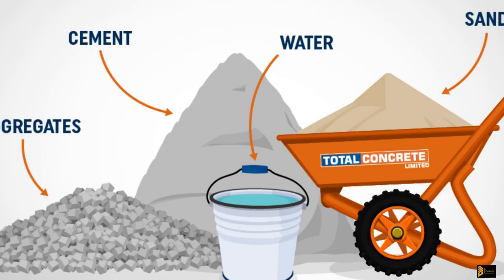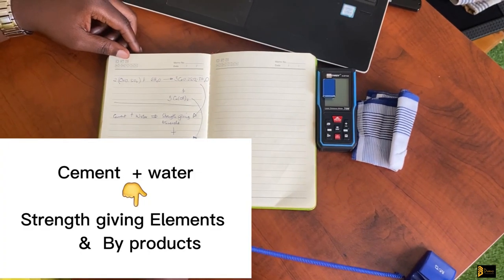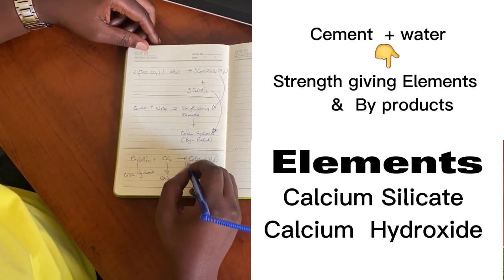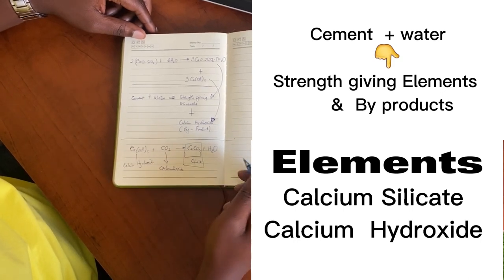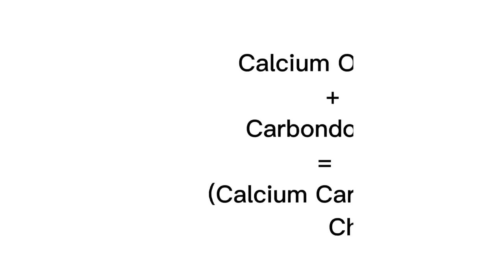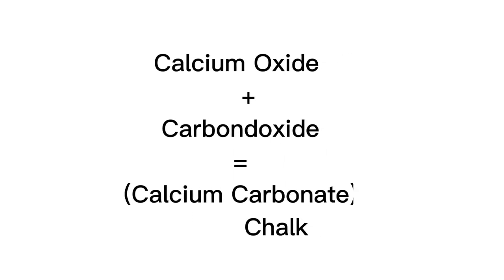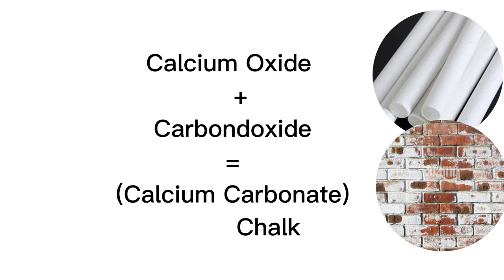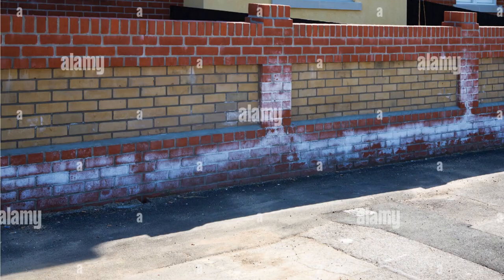The Chalk on your Bricks!! Why your Walls get old easily.!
Hello friends, in this Video we'll be discussing why the white substance(chalk) appears on bricks. This is quite common with most masonry work. In this video, you'll learn what you need to consider in your construction to combat this challenge.